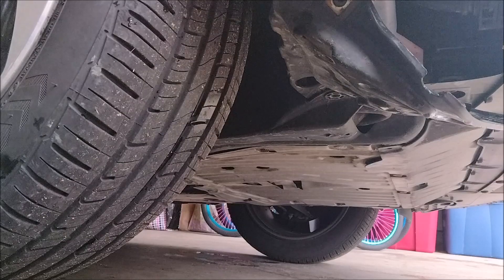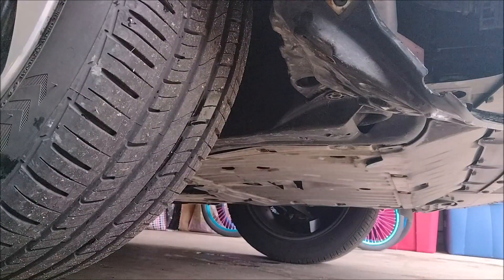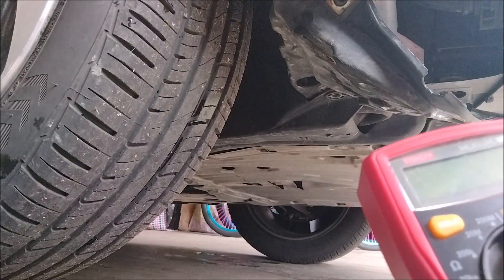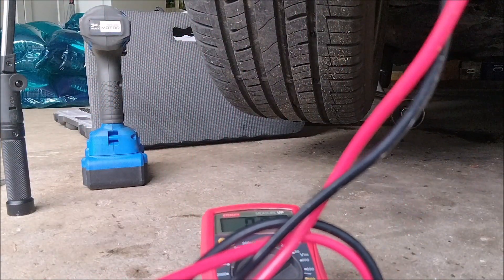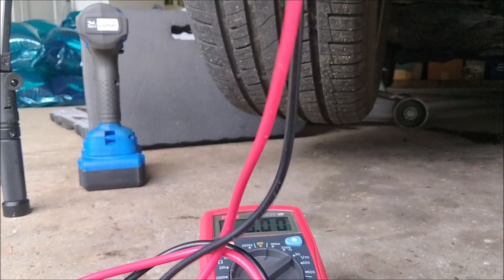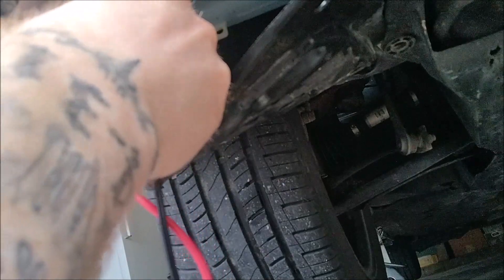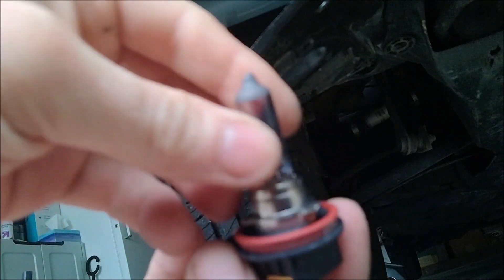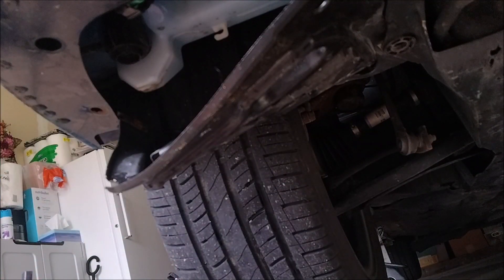How you can check your fog light circuit for voltage.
Not generally something you'll need to do for burnt out bulbs but never a bad thing to know about.

Song:  “Bay Street Billionaires” by Squadda B